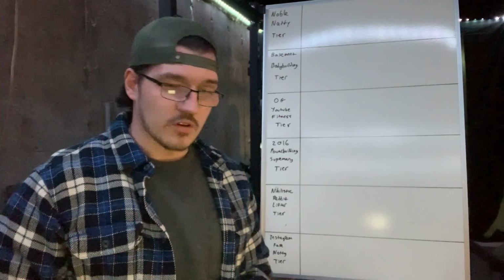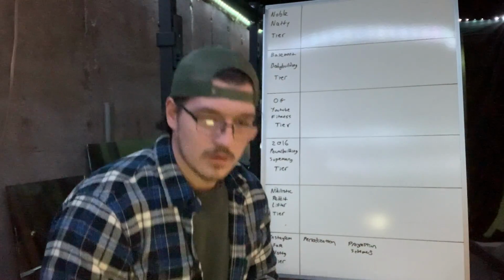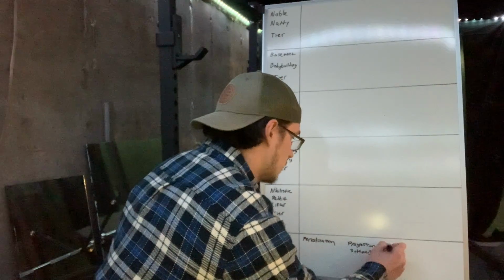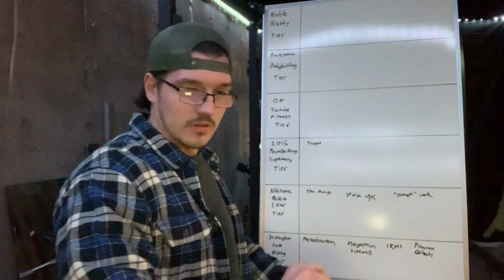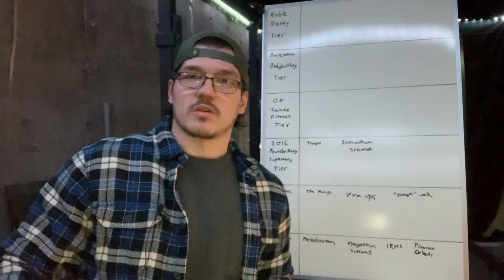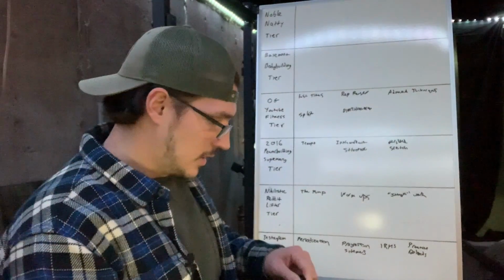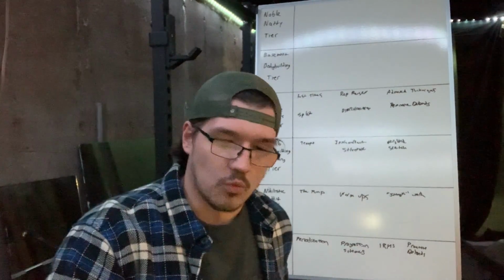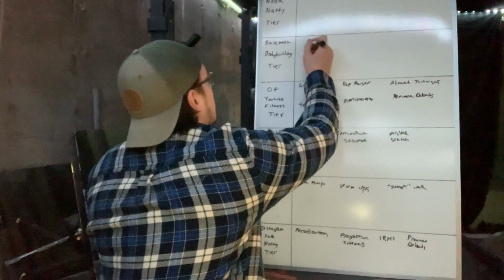MY HYPERTROPHY PROGRAMMING TIER LIST! (How I Got Big)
Try my new Basement Bodybuilding app! (Coaching Lite)

Need gym wear? Shop my Barbell Apparel collection; Code BASEMENT for a free hat at checkout (on orders $99+)

Download Boostcamp to access my free programs. You can use my code: BASEMENT to get 2 free weeks of premium and access my paid programs: